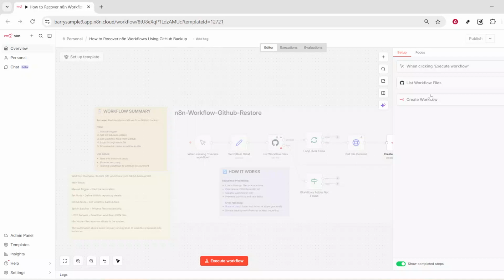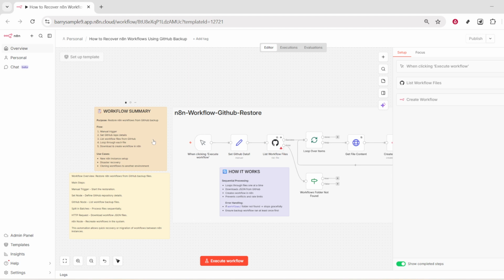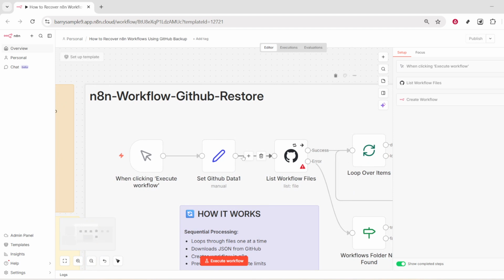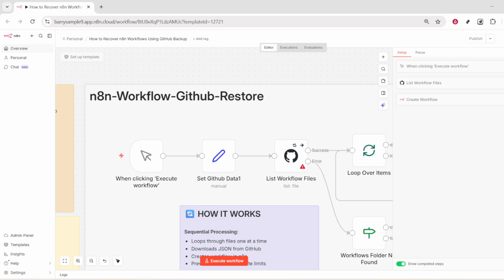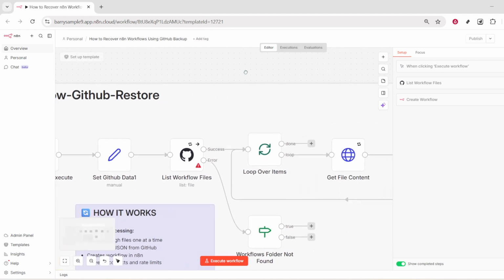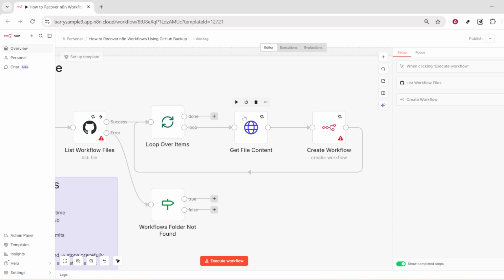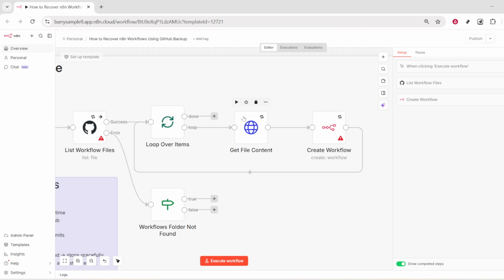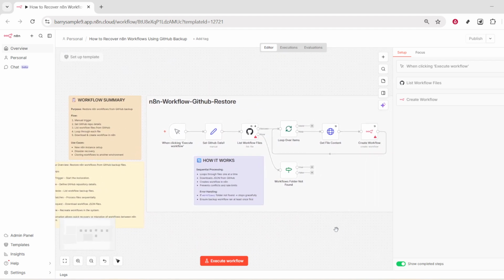How To Recover n8n Workflows Using GitHub Backup (Easy Guide)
In this video, we discuss how to recover n8n workflows utilizing an established GitHub backup automation structure to fetch old commits. Establishing rapid version control recovery is critical for devops disaster recovery and restoring Deleted JSON workflows. Watch this n8n tutorial to master software deployment automation and infrastructure stability.

00:00 Intro
00:16 Automated Pipeline Explained
00:27 Manual Trigger Node
00:39 Execute Workflow Button
00:45 Set GitHub Data Node
00:55 Defining Username and Repo
01:05 Credential Configuration
01:13 List Workflow Files Node
01:19 Metadata Returns
01:31 Inventory Checklist
01:35 Loop Over Items Node
01:42 Batch Size Configuration
01:52 Troubleshooting Benefits
01:59 Get File Content Node
02:10 Workflow Structure Details
02:19 Create Workflow Node
02:30 Dashboard Appearance
02:38 Summary and Recap
02:51 Confidence in Recovery